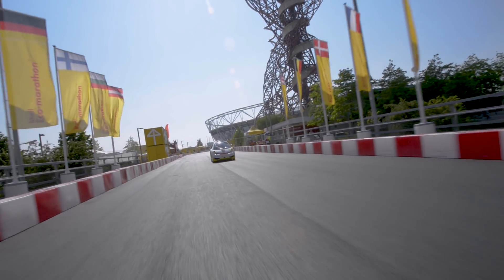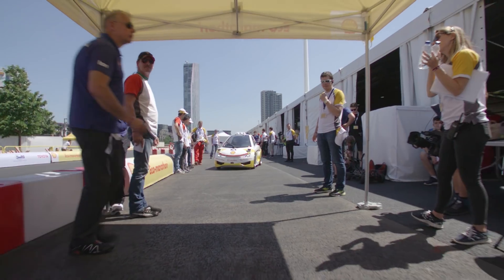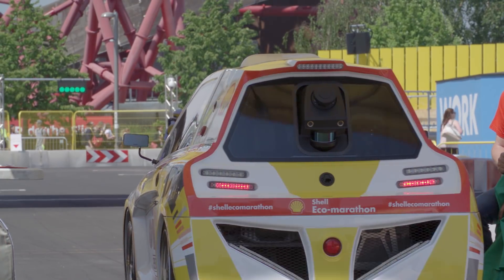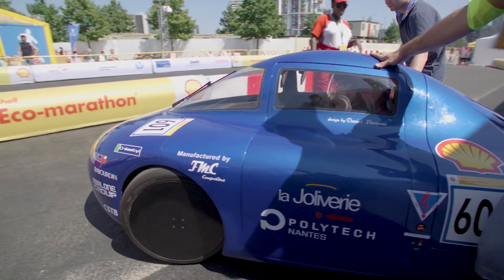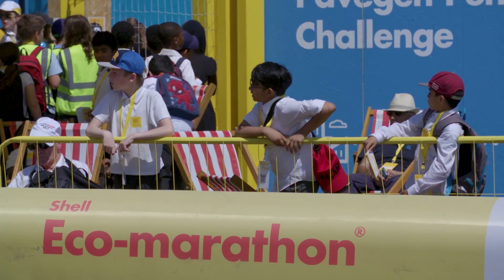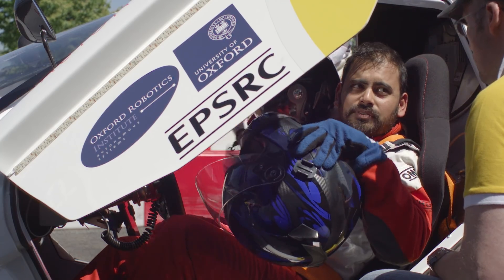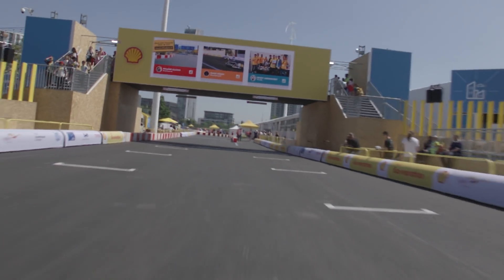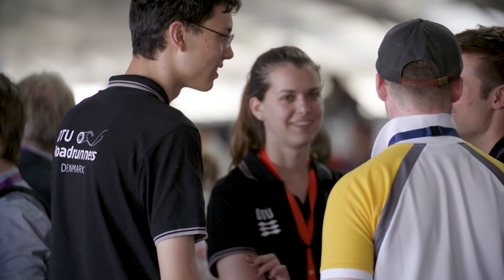Oxford Robotics at the Shell Eco Marathon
Ingmar Posner of the Oxford Robotics Institute discusses a new initiative at the Shell Eco-Marathon: a track for student robotics teams to compete.